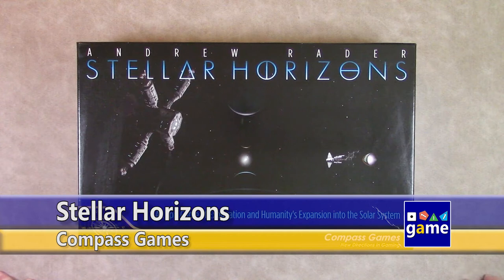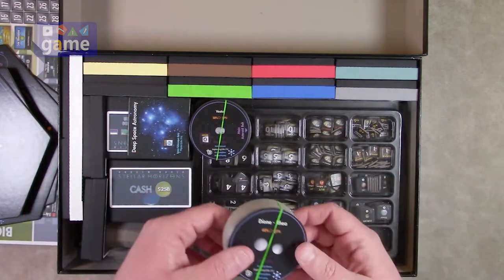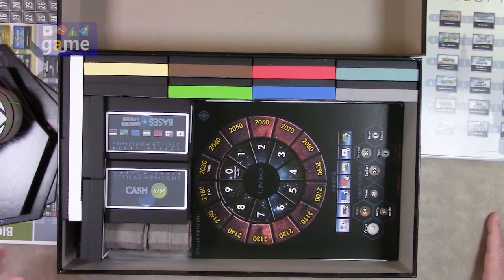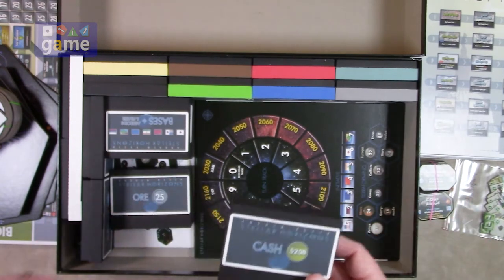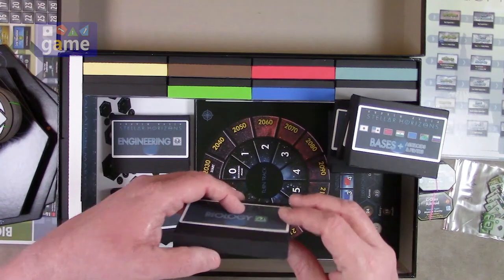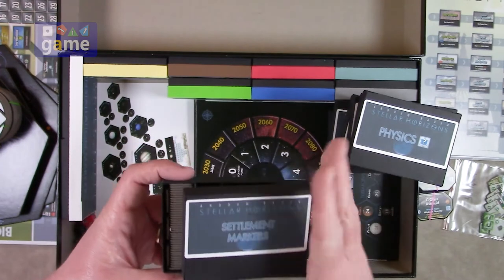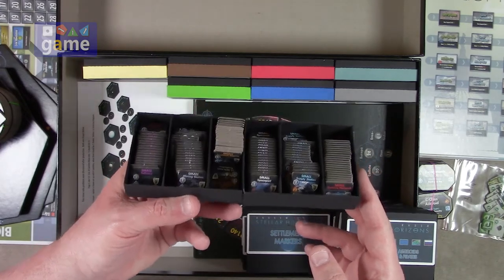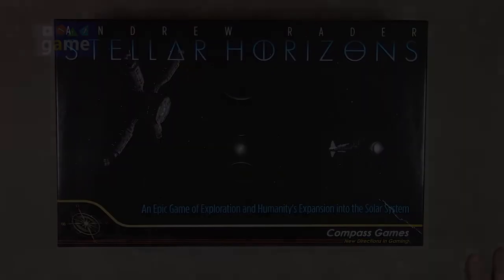Stellar Horizons || game storage and organization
While space itself is a vast expanse, the box for Stellar Horizons comes a close second.  But to get the game neatly organized and stored can still be quite an effort.  In this video I share how I met the challenge of bringing order to the chaos that could have been.

DVG Trays
Etsy Box Pattern